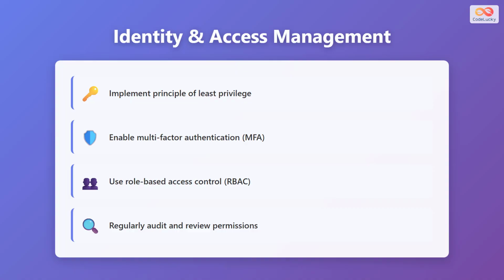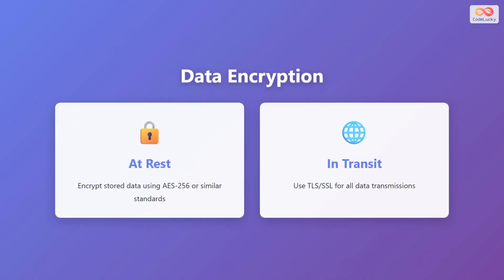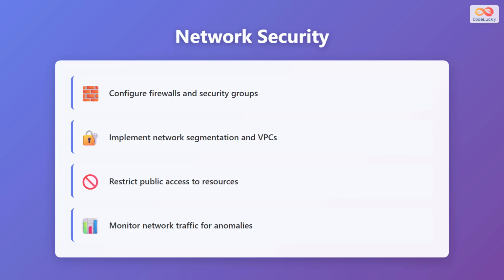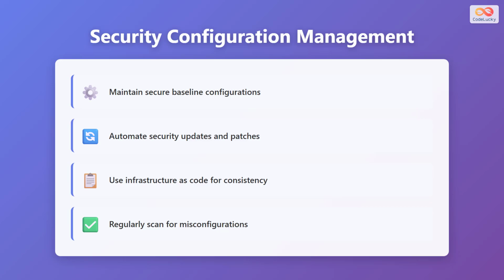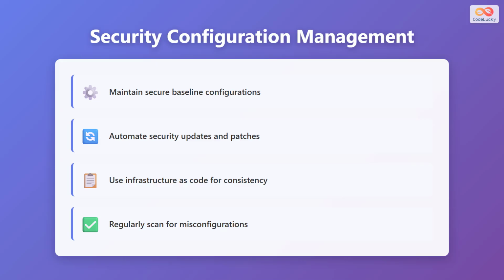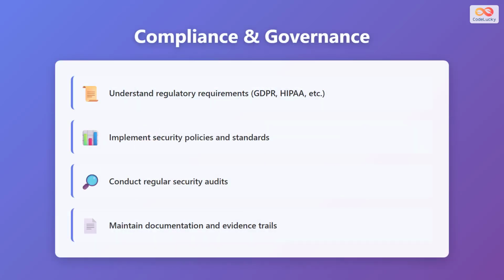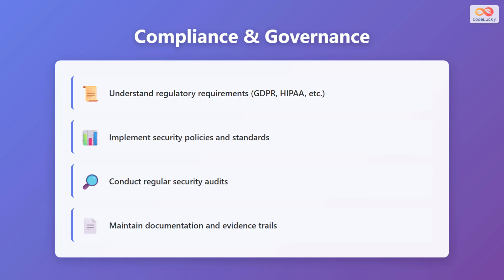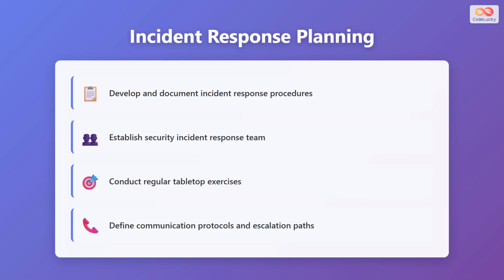Cloud Security Best Practices: Protect Your Cloud Resources (Complete Guide)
🔐 Master Cloud Security Best Practices and learn how to protect your cloud resources effectively!

In this comprehensive guide, we cover the essential security principles every organization needs to implement when working with cloud environments. Whether you're using AWS, Azure, Google Cloud, or any other cloud platform, these best practices are crucial for keeping your data safe.

🎯 What You'll Learn:
✅ Shared Responsibility Model and how security works in the cloud
✅ Identity and Access Management (IAM) fundamentals
✅ Data Encryption strategies for data at rest and in transit
✅ Network Security configurations and best practices
✅ Logging and Monitoring for threat detection
✅ Security Configuration Management techniques
✅ Data Backup and Recovery procedures
✅ Compliance and Governance requirements
✅ Incident Response Planning essentials

💡 Perfect for beginners and IT professionals looking to strengthen their cloud security knowledge. This video breaks down complex security concepts into easy-to-understand explanations.

🛡️ Protect your cloud infrastructure, applications, and data with these proven security practices. From implementing multi-factor authentication to setting up proper network segmentation, we cover everything you need to build a robust cloud security foundation.

📚 Topics Covered: Cloud Security, IAM, Encryption, Network Security, SIEM, Infrastructure as Code, Backup Strategies, Compliance, Incident Response

Chapters:
00:00 - Cloud Security Best Practices
00:34 - Shared Responsibility Model
01:22 - Identity and Access Management
02:15 - Data Encryption
03:06 - Network Security
04:01 - Logging and Monitoring
04:59 - Security Configuration Management
06:03 - Data Backup and Recovery
07:00 - Compliance and Governance
08:06 - Incident Response Planning
09:15 - Outro